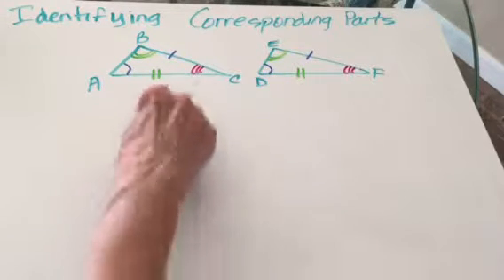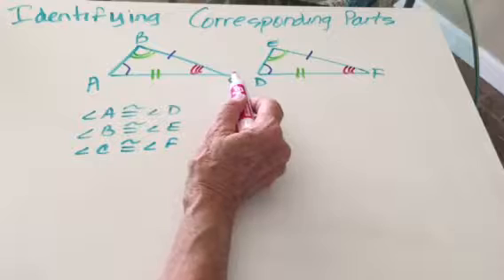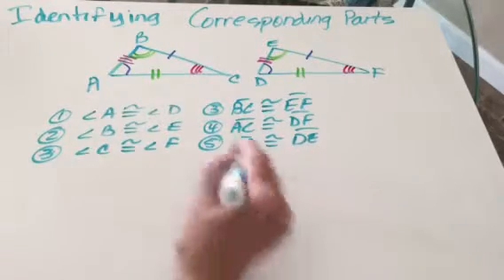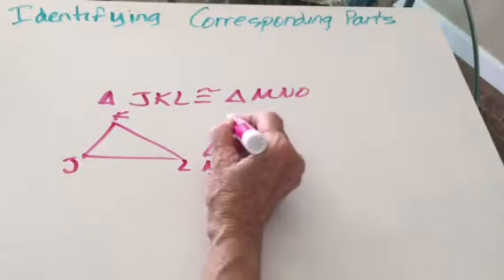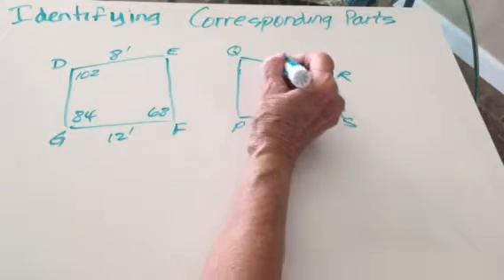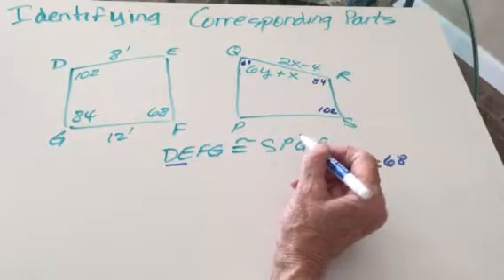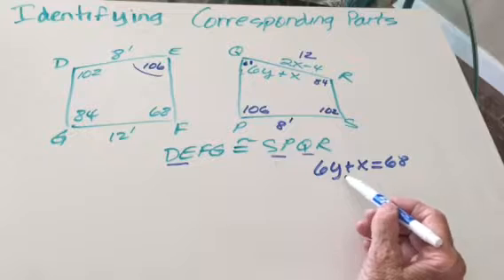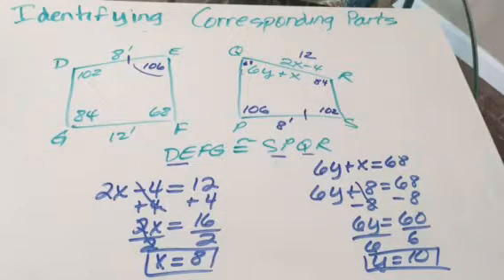Identifying corresponding parts